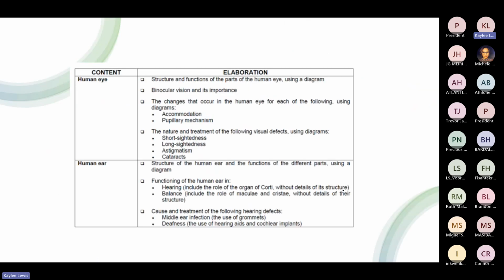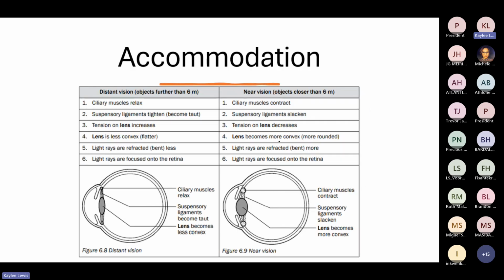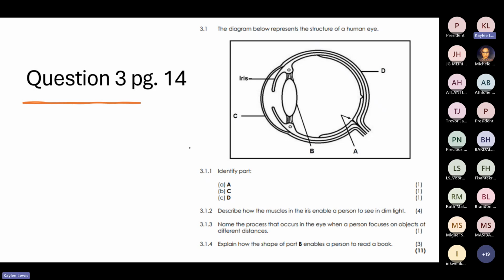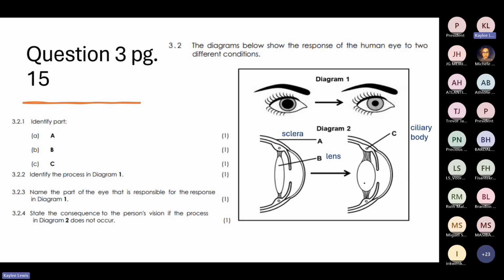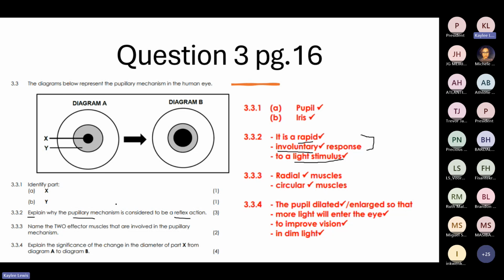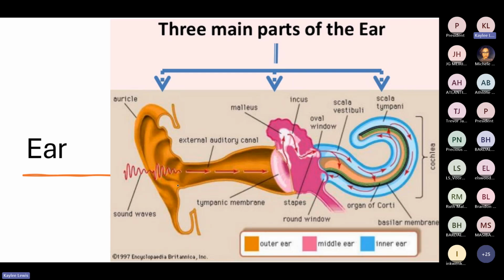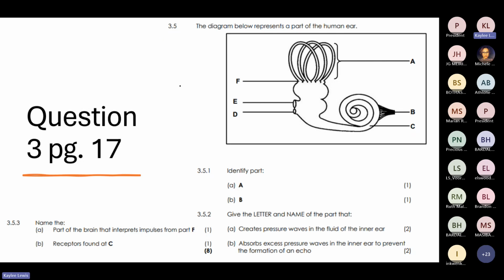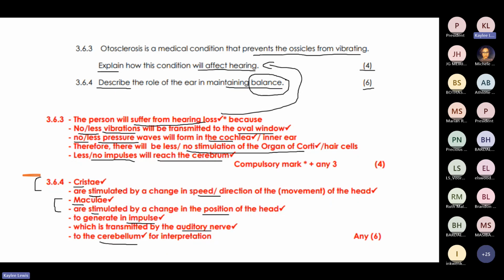Winter School 2025 Life Sciences MNED